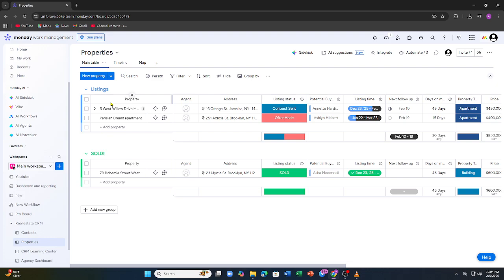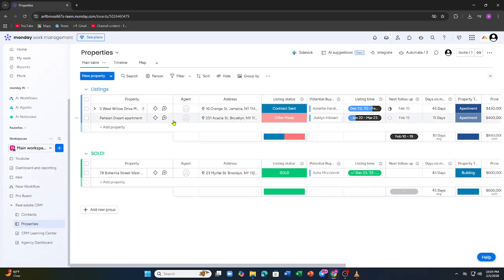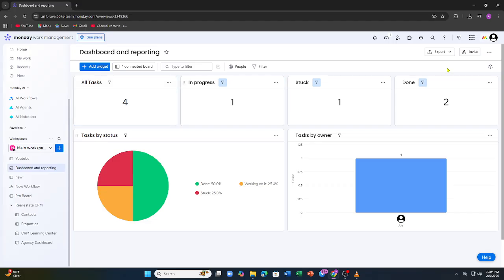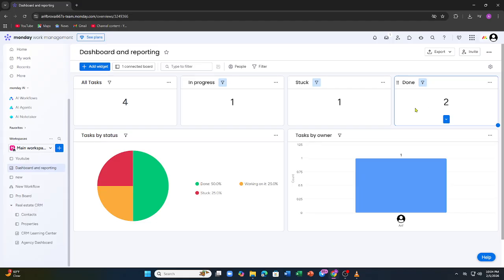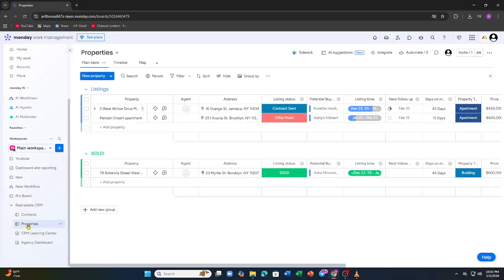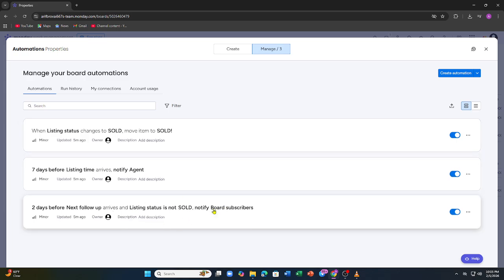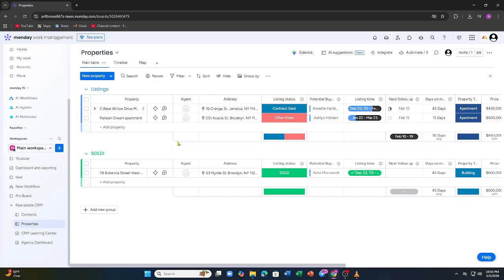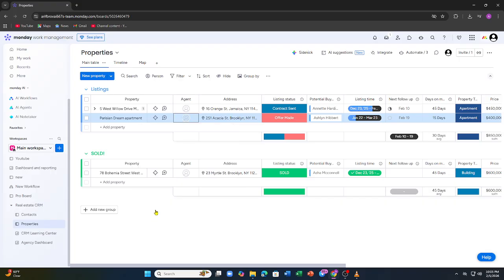How to Manage Multiple Boards Efficiently in Monday com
Learn how to manage multiple boards efficiently in Monday.com to streamline projects and boost team productivity. This guide covers organizing boards, tracking progress across projects, automating workflows, and using best practices to keep all your boards coordinated and your team aligned.